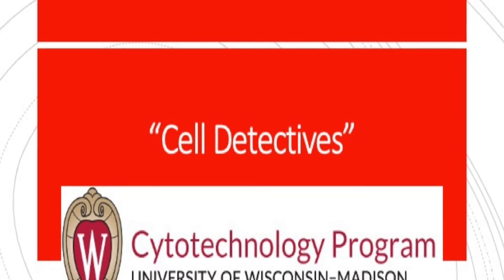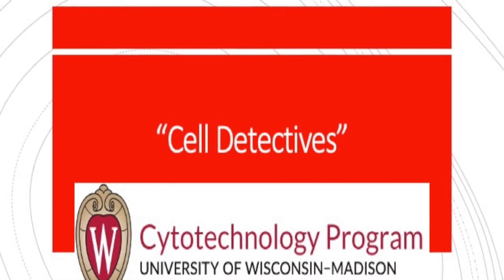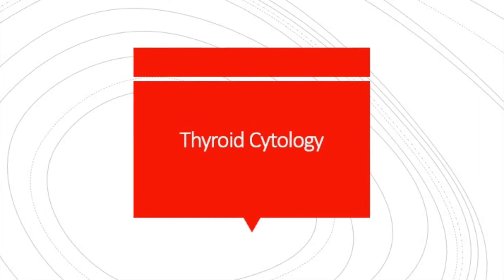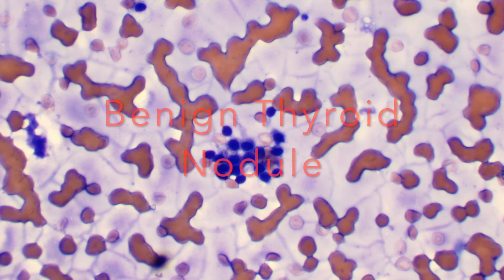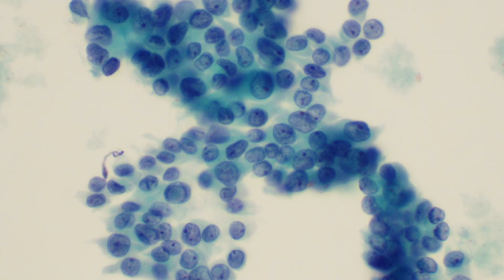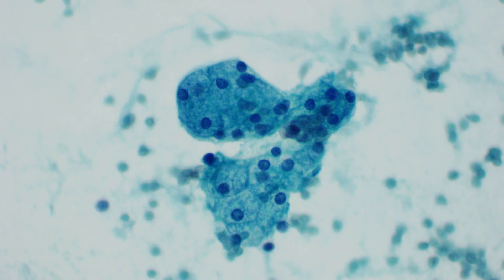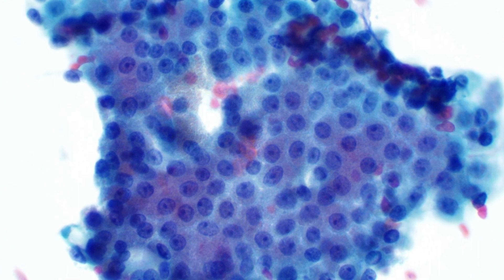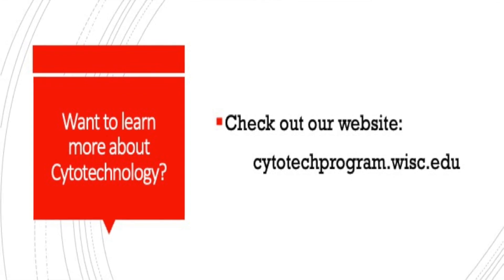Cytotechnology - Cell Detectives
Have you ever wondered what cells from YOUR body look like under a microscope? Join us in taking a look and learning more about what we do in Cytotechnology.